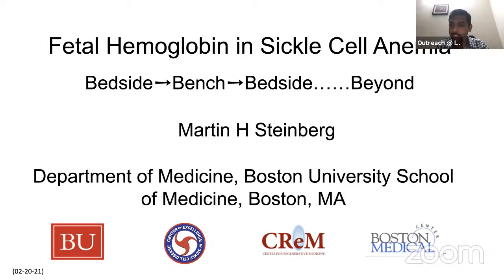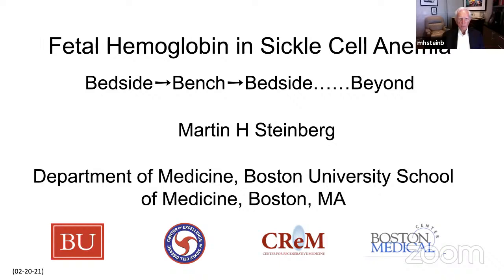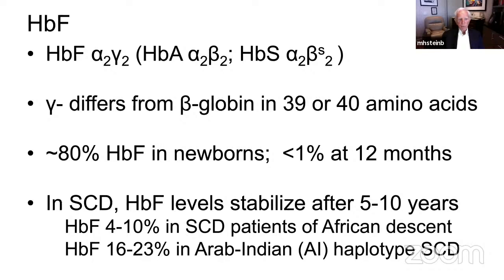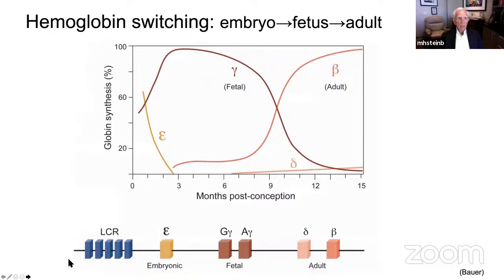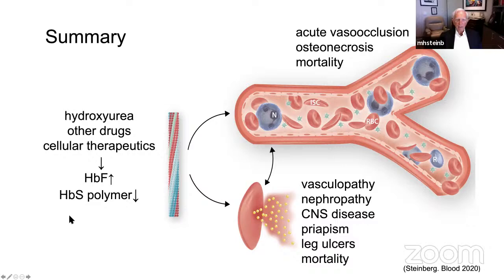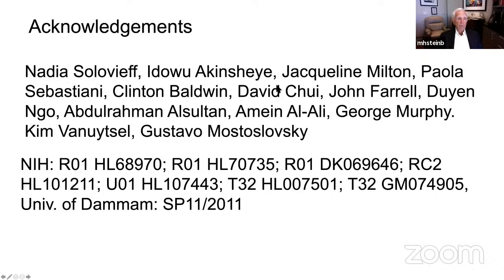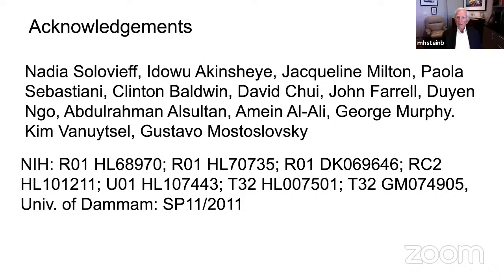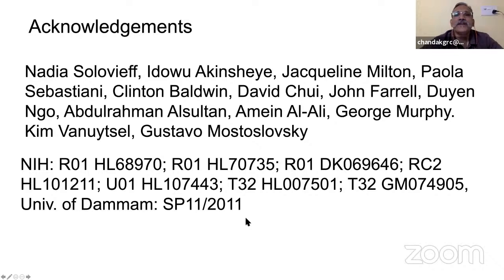Fetal Hemoglobin in Sickle Cell Anemia: Bedside➙Bench➙Bedside and Beyond - Prof. Martin H.Steinburg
Prof. Martin H.Steinburg MD
Professor, Hematology and Medical Oncology, Boston University School of Medicine
Fetal Hemoglobin in Sickle Cell Anemia: Bedside➙Bench➙Bedside and Beyond